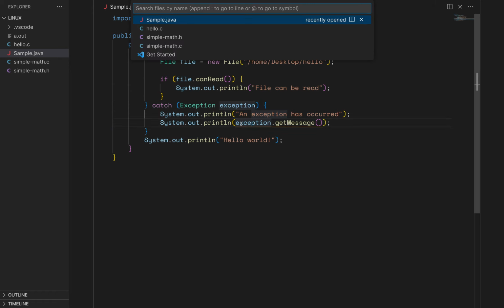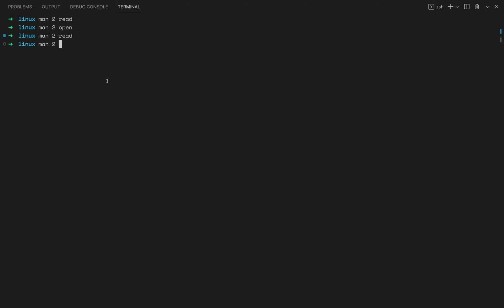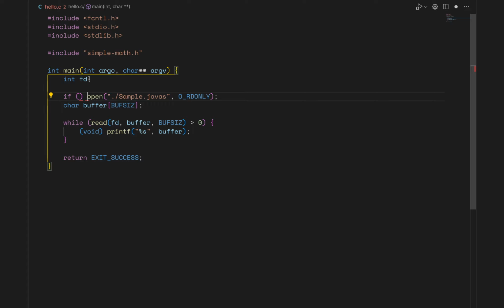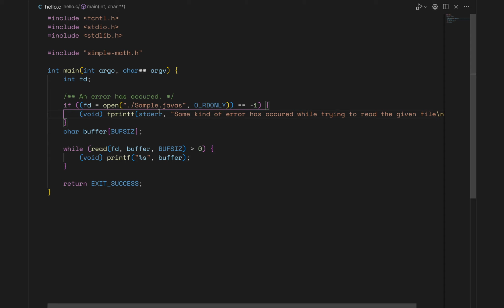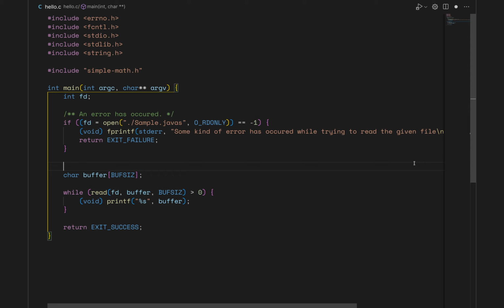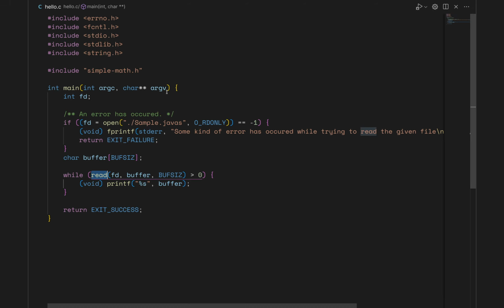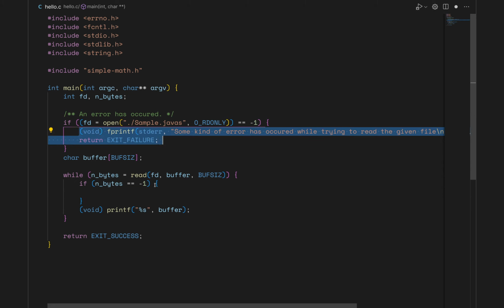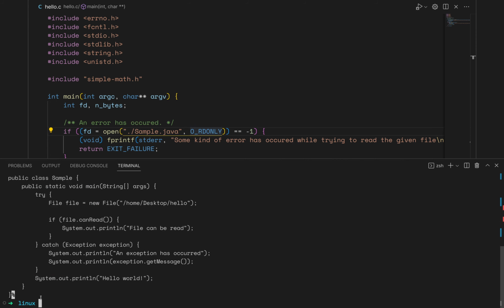How to handle errors or exceptions in C language?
In this video we are going to learn how to handle run time errors or commonly called as exceptions in C language. We will learn how to handle errors using errno and how to understand what the error is using sterror from string.h. Similar to what we have in languages like Java and Python where the code that is prone to throw an error is wrapped around try catch blocks is not available in C language. Instead we use good old if conditions to handle errors.